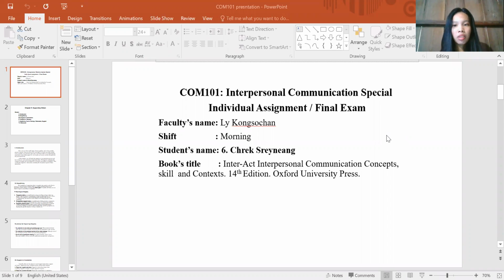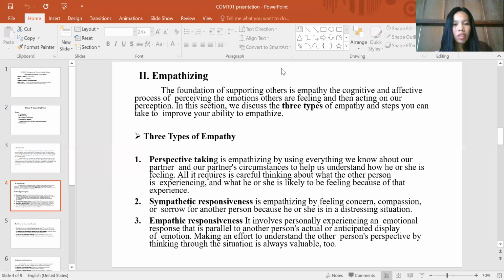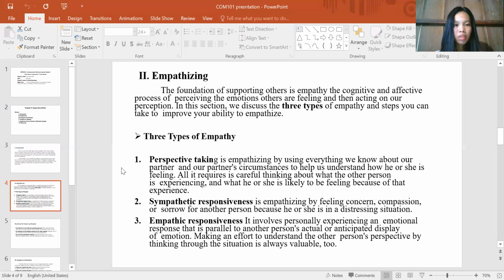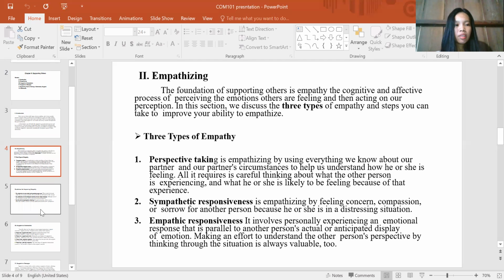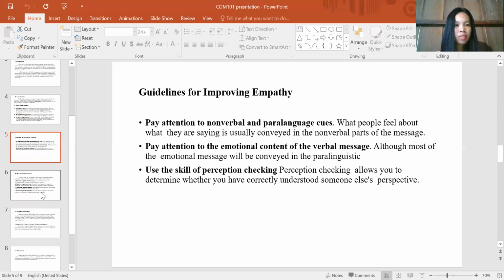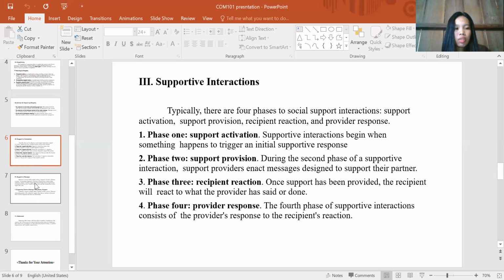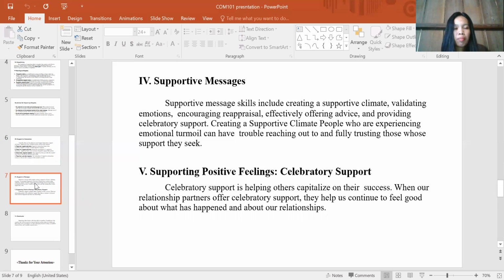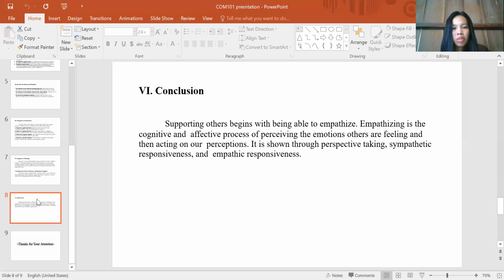COM101(Morning)-Ly Kongsochan (6. Chrek Sreyneang)